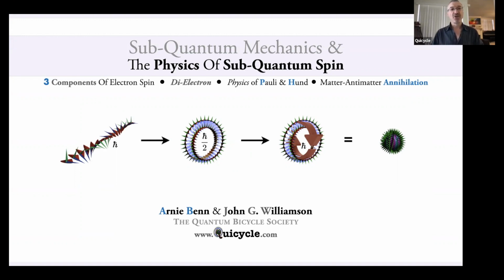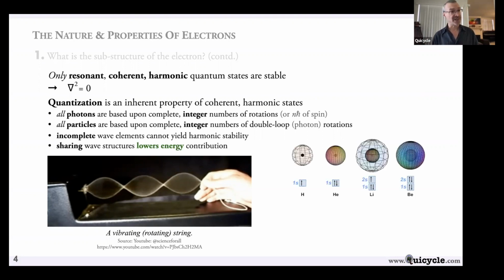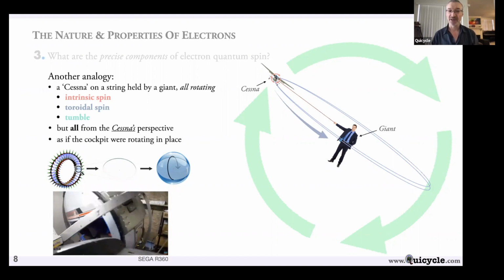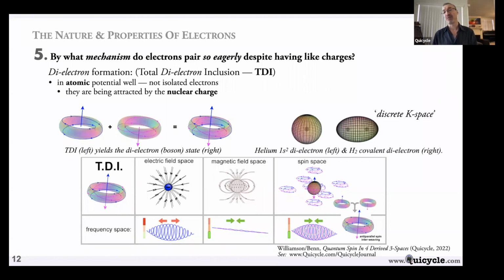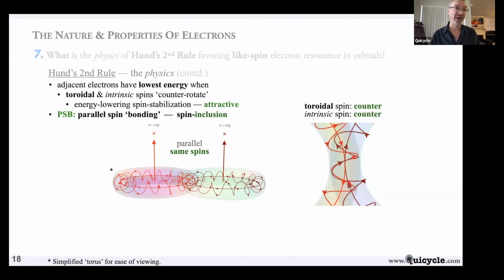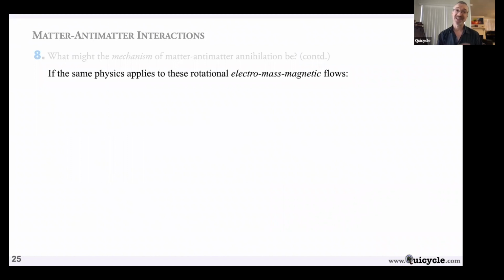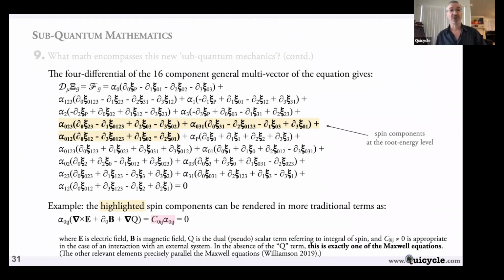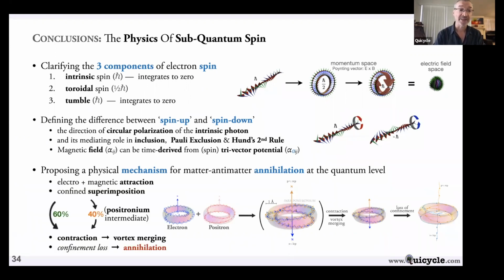The Physics Of Sub-Quantum Spin — Arnie Benn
This presentation offers answers to the following questions about electrons, charge, quantization, and spin:
1. What is the sub-structure of the electron? 2. What is the origin of its monopole charge? 3. What are the precise components of electron quantum spin? 4. What is the topological difference between a spin-up electron and a spin-down electron? 5. By what mechanism do electrons pair so eagerly despite having like charges? 6. What physics causes electrons to pair with opposite spins by 'Pauli Exclude' with like spins? 7. What is the physics of Hund's 2nd Rule favoring like-spin electron resonances in orbitals? 8. What might the mechanism of matter-antimatter annihilation be? 9. What mathematics encompasses this 'Sub-Quantum Mechanics'?

Building upon the foundation of John Williamson’s Sub-Quantum Mechanics and Absolute Relativity Theory, this talk delves into the concept of quantum spin, identifying the 3 specific components of the electron's internal spin. These components are then leveraged in order to clarify the topological difference between 'spin-up' and 'spin-down’ electrons, the physical spin-mediated mechanisms underlying electron bonding, the Pauli Exclusion 'Principle’ and Hund’s 2nd Rule, as well as deriving the magnetic field from the spin tri-vector potential. We also probe the physical, spin-mediated mechanism involved in matter-antimatter annihilation.

This talk was given to The Quantum Bicycle Society on 2/4/23
Quicycle Video: QV0112

CONTENT:
00:00 - Introduction
03:12 - Question 1: What is the sub-structure of the electron?
09:56 - Question 2: What is the origin of its monopole charge?
11:58 - Question 3: What are the precise components of electron quantum spin?
17:46 - Question 4: What is the topological difference between a spin-up & spin-down electron?
22:08 - Question 5: By what mechanism do electrons pair so eagerly despite having like charges?
29:02 - Question 6: What physics causes electrons to pair with opposite spins, but Pauli “Exclude” with like spins?
30:45 - Question 7: What is the physics of Hund’s 2nd Rule favoring like-spin electron resonance in orbitals?
37:19 - Question 8: What might the mechanism of matter-antimatter annihilation be?
49:20 - Question 9: What math encompasses this new ‘sub-quantum mechanics’?
59:39 - Conclusion

(Errata: the positron is designated e+ (not p+, which is the proton).)